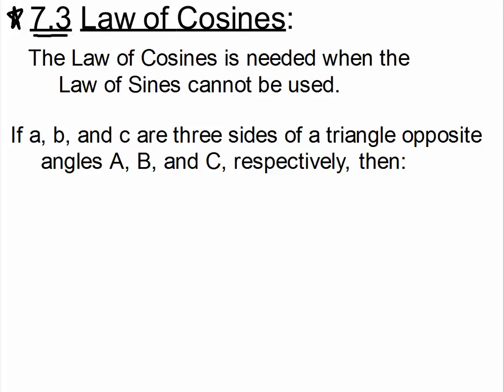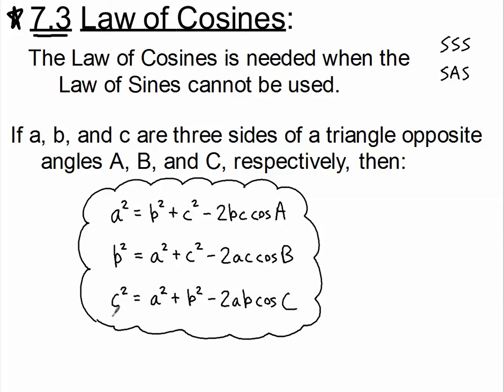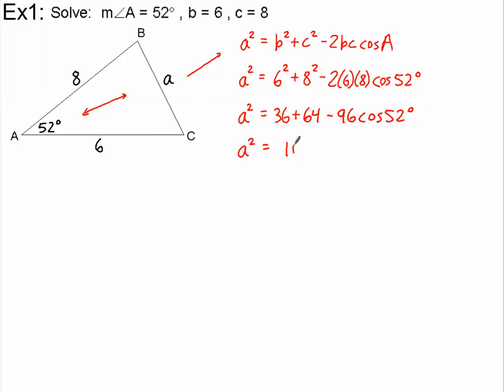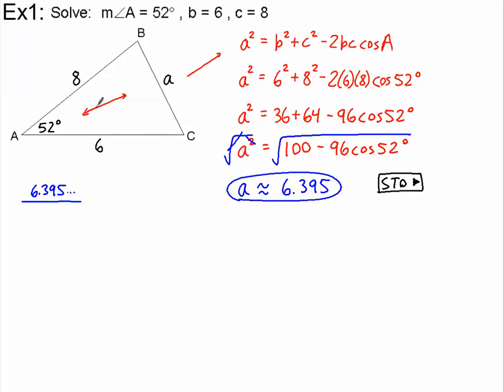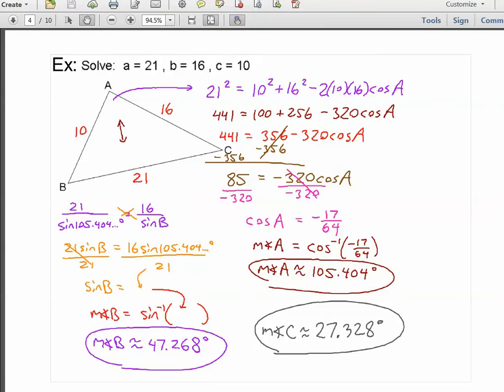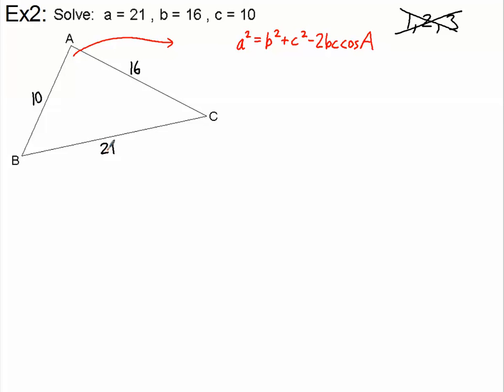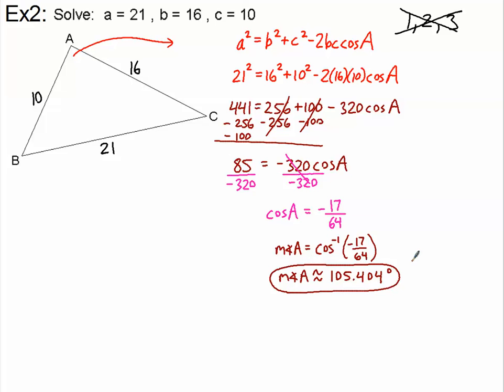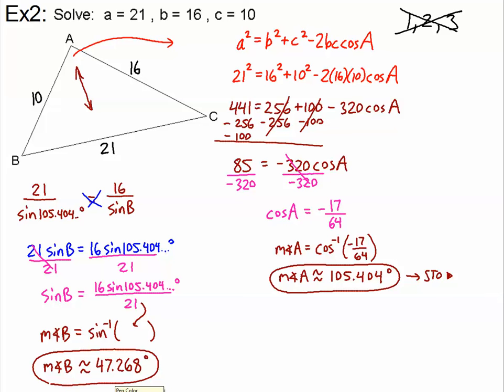Law of Cosines